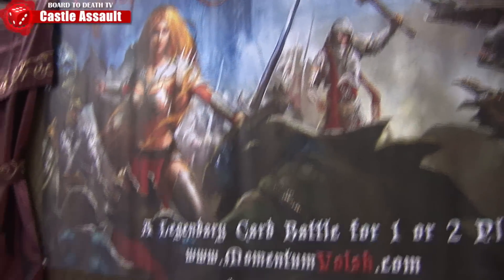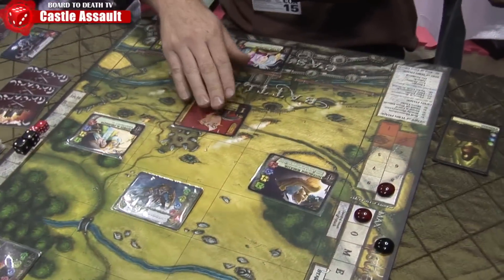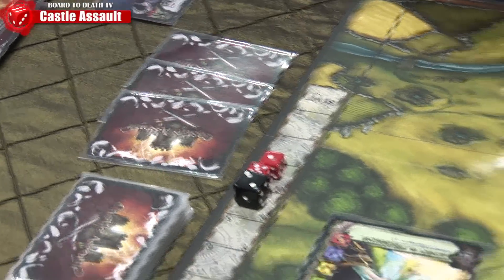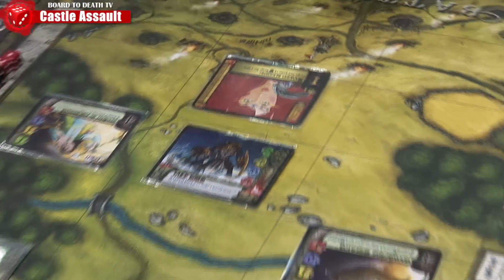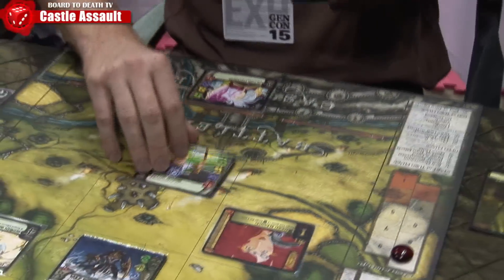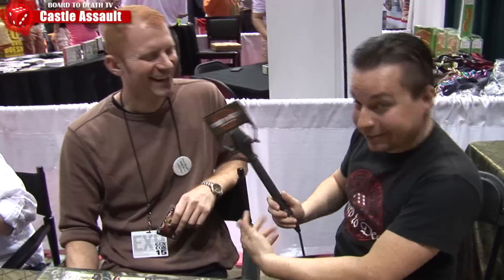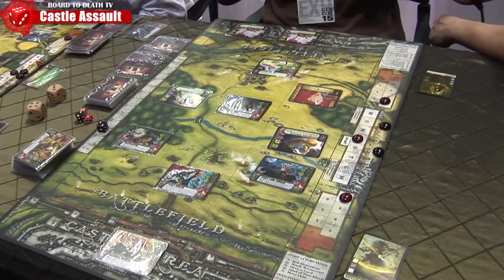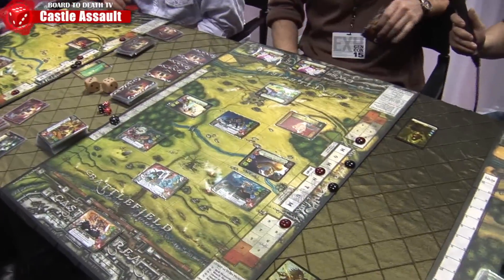Castle Assault Board Game - Gen Con